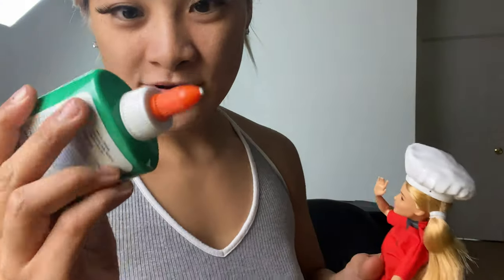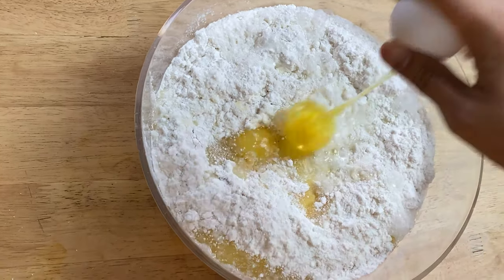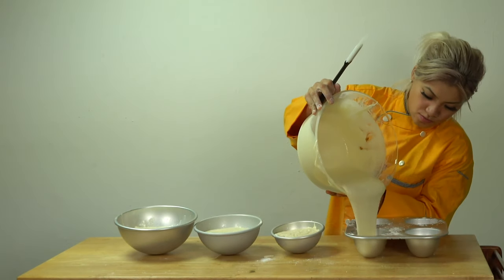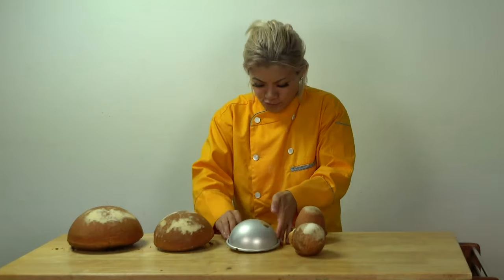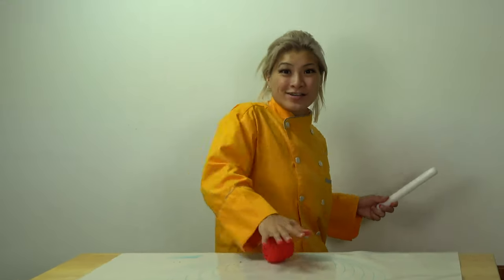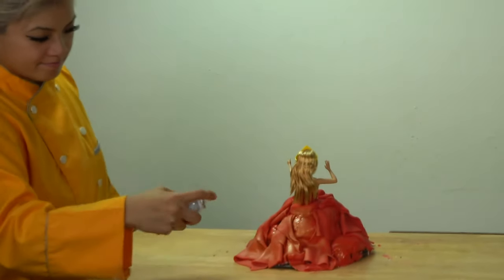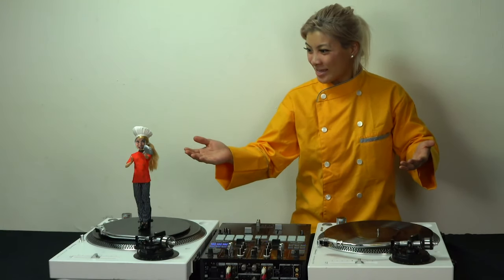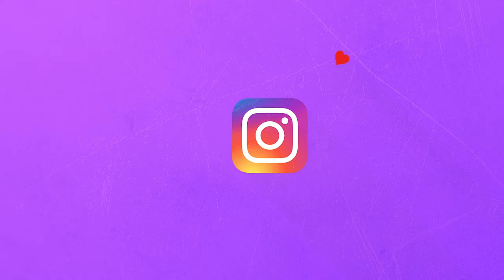How to make a DOLL CAKE with GREEN SCREEN FACE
JORI making a doll cake and using green screen to transfer her face on it!

1. Check out JORI'S Equipment Kit!

2. For MORE CONTENT
from JORI MEZUDA

About this video: Baking a barbie doll cake from scratch! Using a green glue and green paper to use as a greenscreen to transfer Jori's face on it for the video effect! Making the dress with ruffles and glitter with fondant. Making it easy, even for beginners! Using different cake bowls to stack the layers. This tutorial helps and easy to follow instructions. She puts the doll cakes on her turntables as a showcase and names her DJ Spinderella.